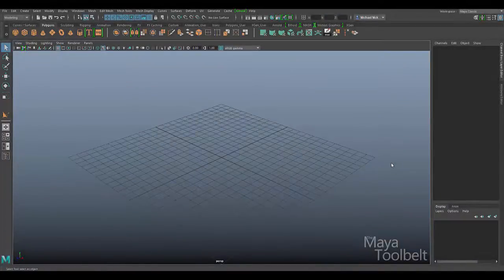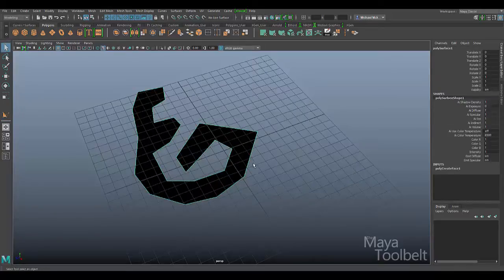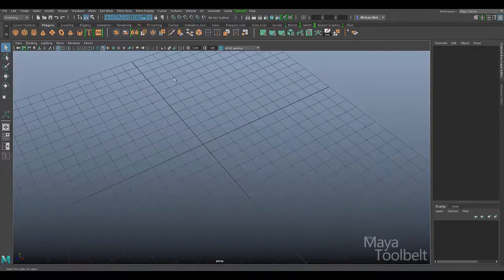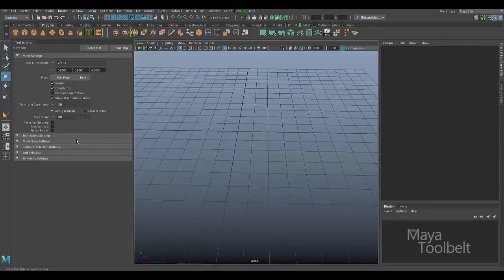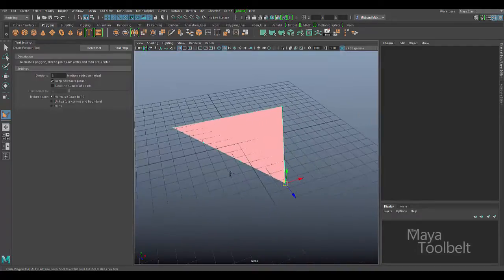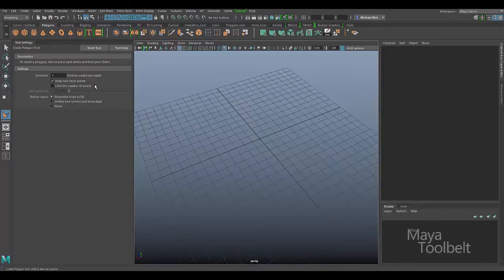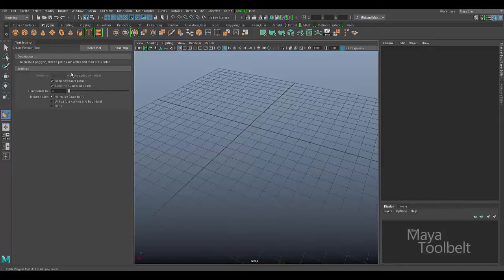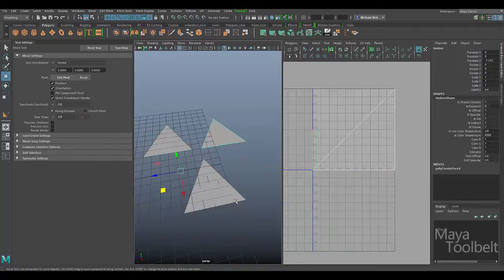The Maya Toolbelt - Create Polygon Tool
A tutorial going over the Create Polygon Tool in Maya 2017.